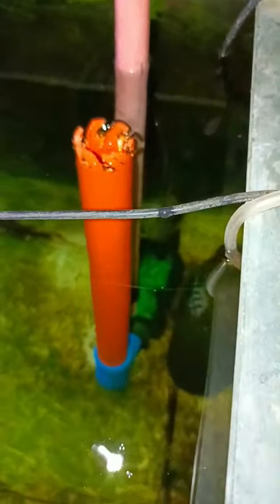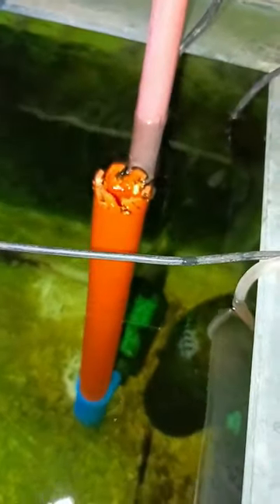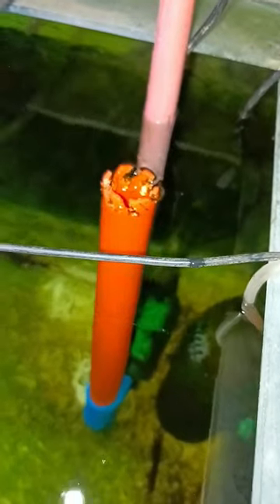diy skimmer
another DIY skimmer for your good filtration on your aquarium